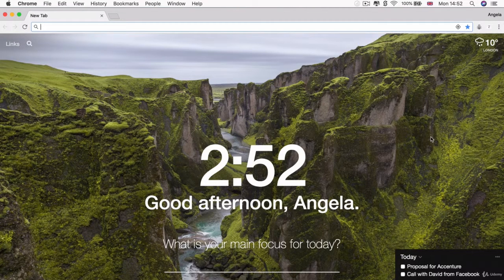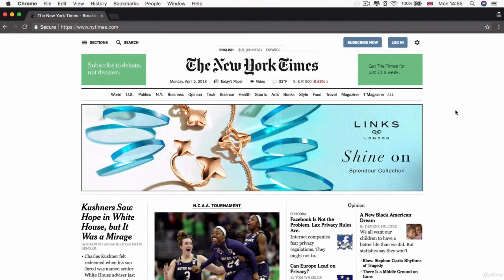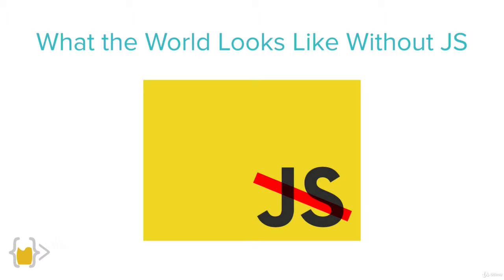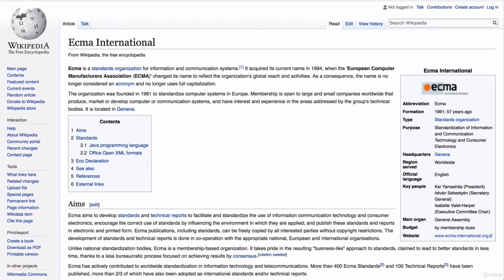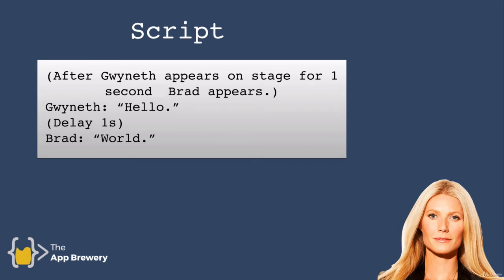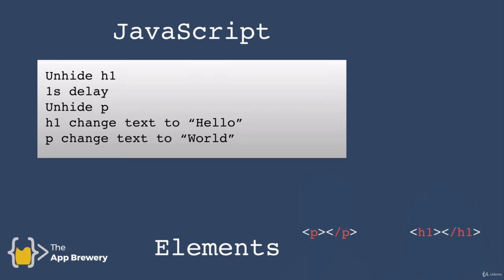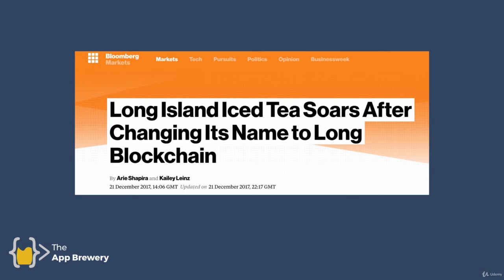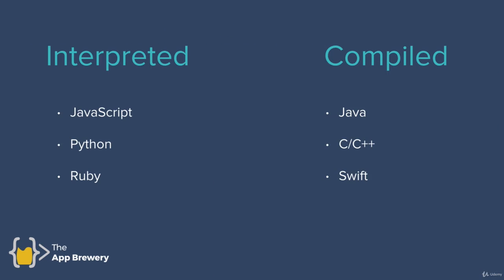077 Introduction to Javascript